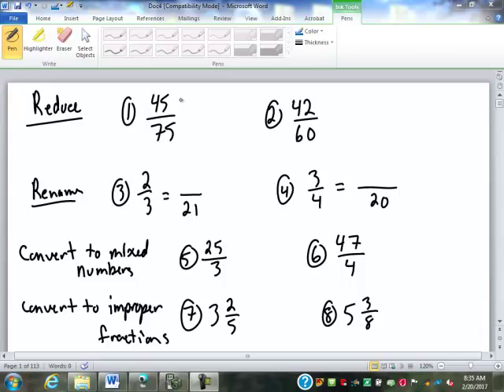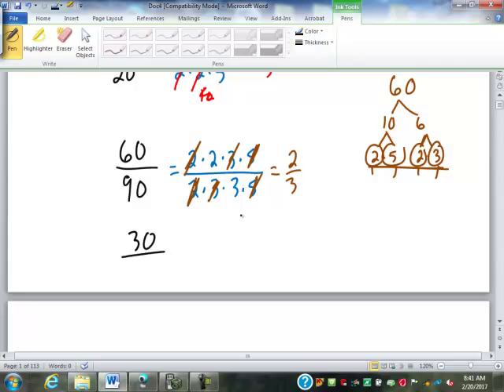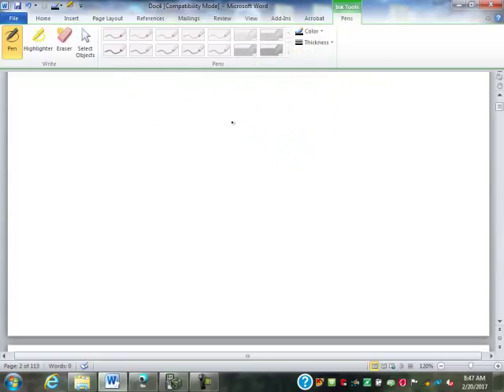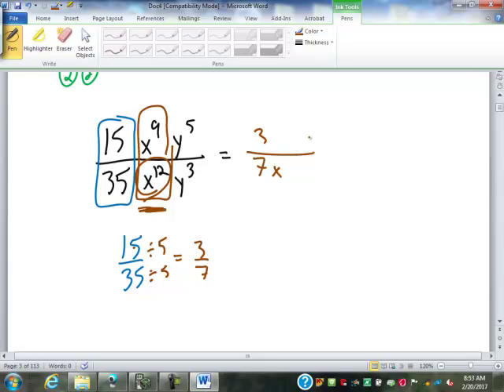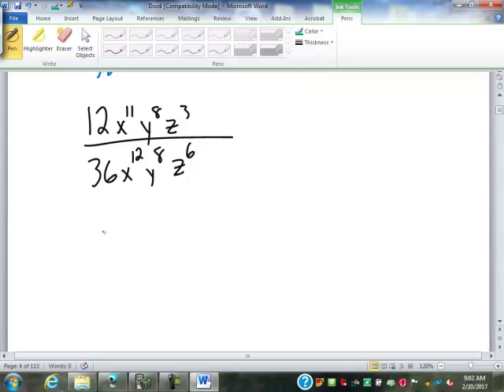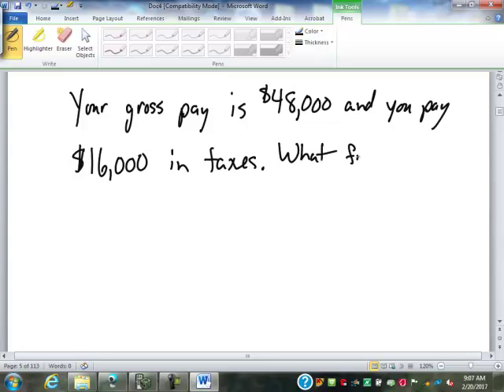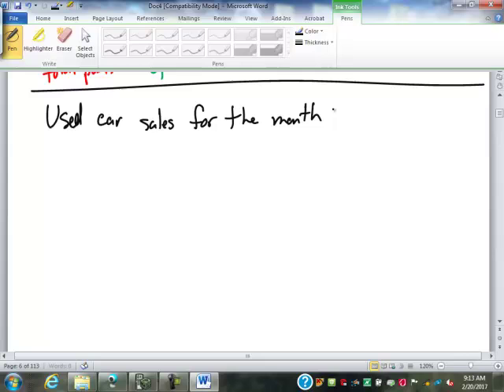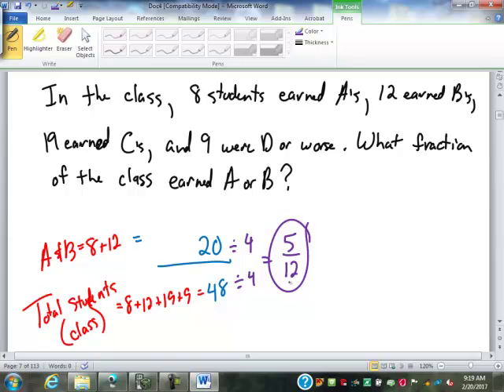16 Fractions with Variables